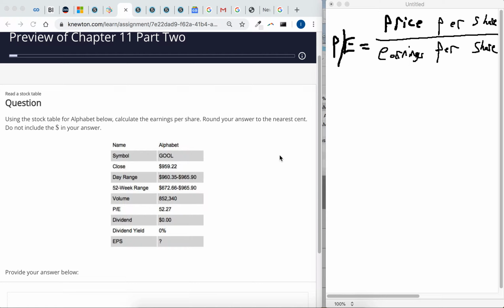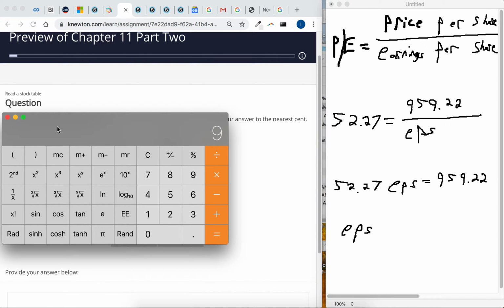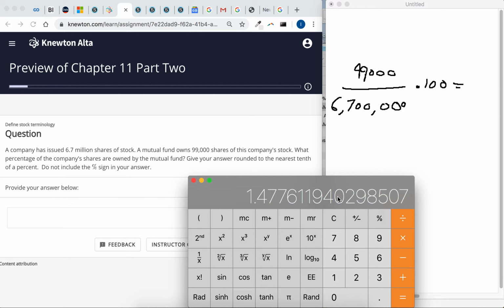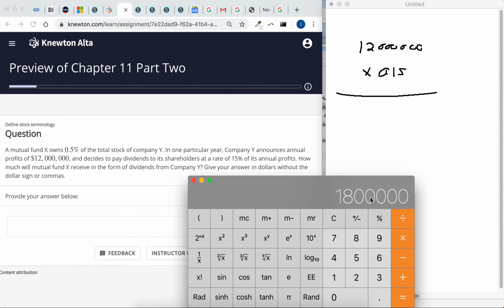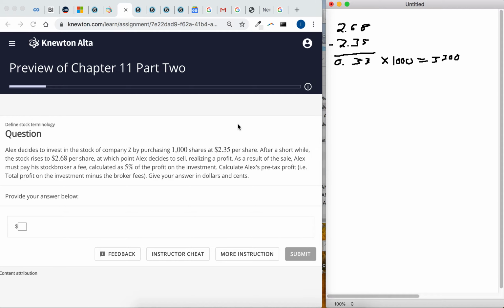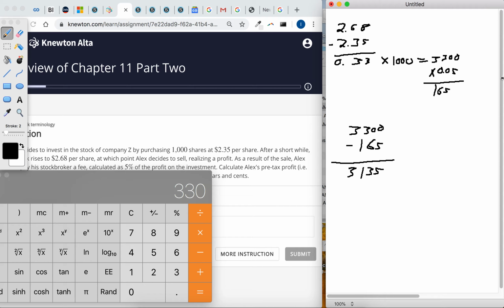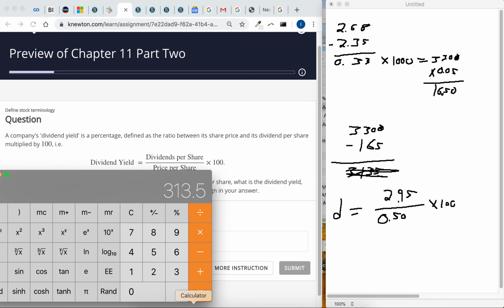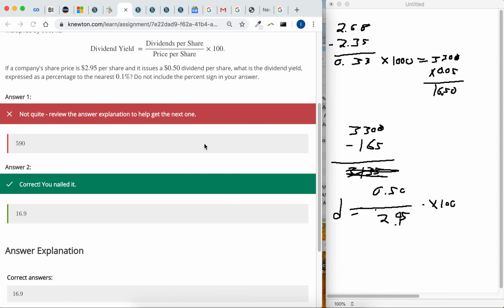Read A Stock Table, Stock Terminology (Chapter 11 part 2 vid 2)